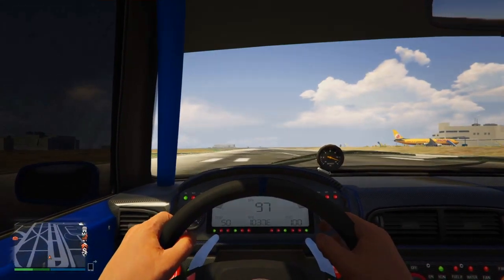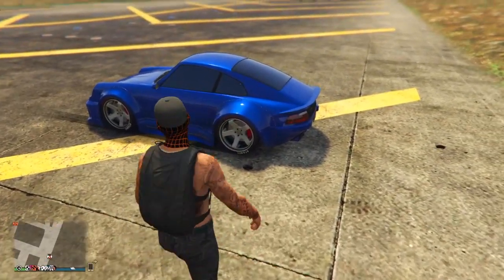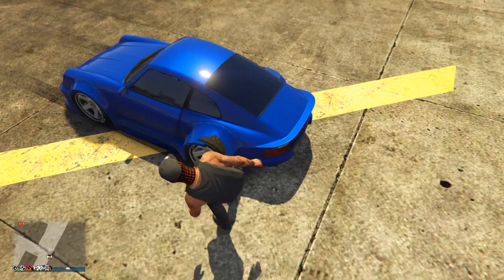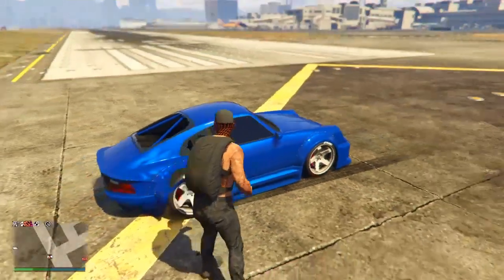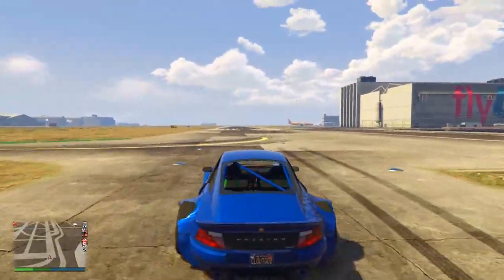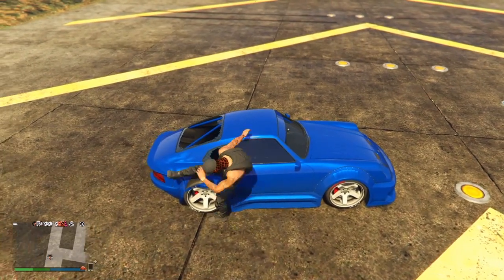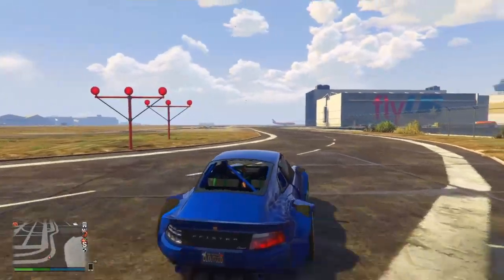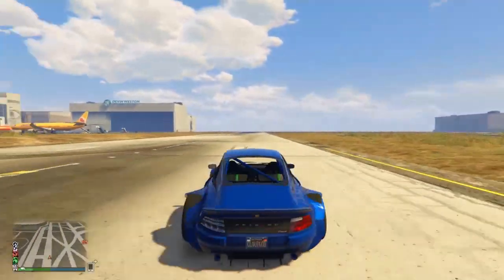GTA 5 Comet Retro Custom Speed Glitch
Intro/Outro Song: Road Rage
Artist: Caleb Hellard